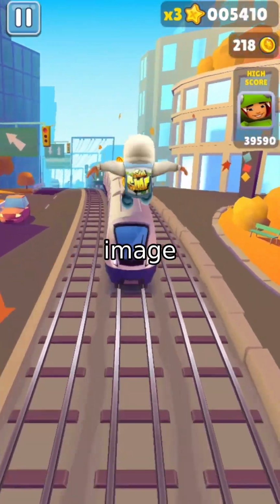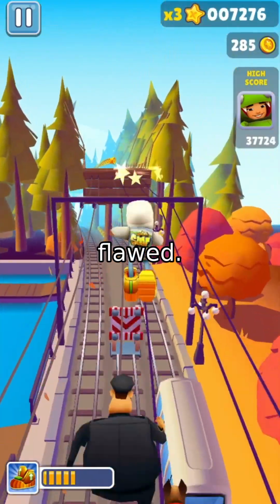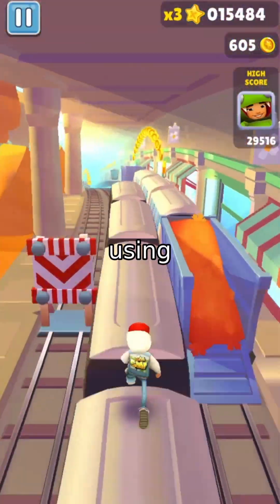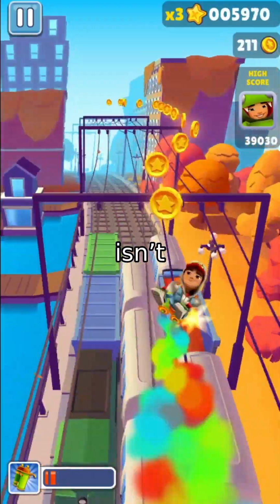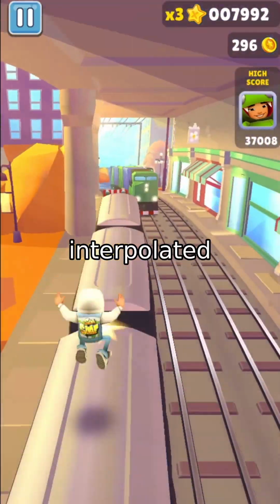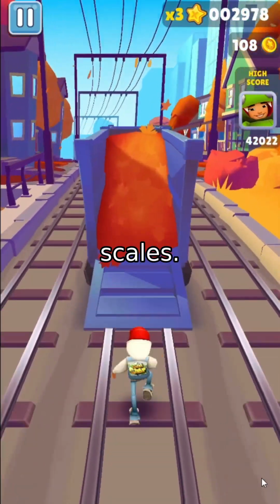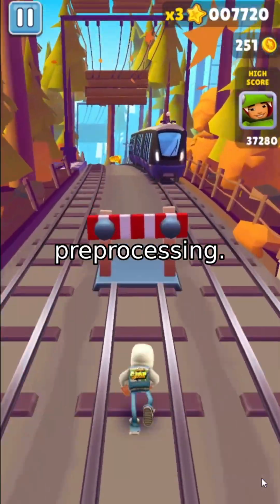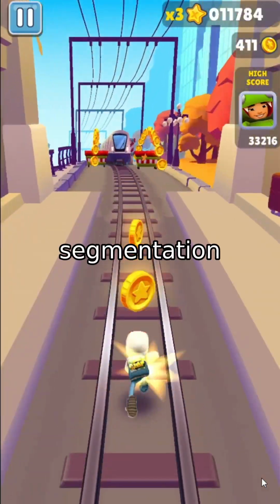Untitled Content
🚨 Stop letting flawed preprocessing sabotage your medical AI models! If you’ve trained segmentation networks, you’ve hit the same invisible wall: inconsistent voxel spacing. Linear interpolation is standard, but it’s fundamentally breaking your results. In this video, we break down **Consispace**, a breakthrough framework that transforms medical image resampling into a learnable, semantic-aware optimization problem.

• How Consispace uses Implicit Neural Representations (INRs) & ODE-based modeling for continuous 3D volume reconstruction
• The reversed attention mechanism that highlights anatomical changes instead of just similarity
• How frozen DINOv3 features enforce class-wise semantic consistency during upsampling
• Why this pipeline dramatically boosts Dice scores for nnU-Net, Swin UNETR, and MedSAM-2
• How to implement arbitrary-scale resampling without retraining

🔬 **Level:** Advanced / Research-Focused | 🐍 Python & PyTorch recommended
👇 What’s your go-to preprocessing step for volumetric data? Drop it in the comments! The code is public—start optimizing your pipeline today! 🚀